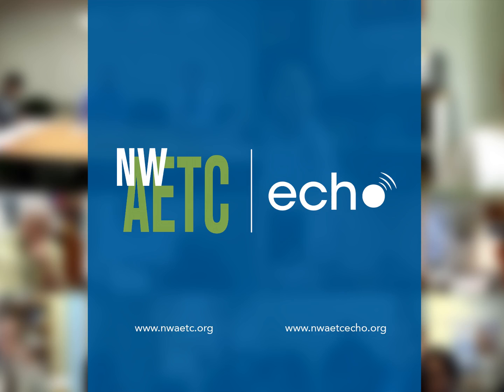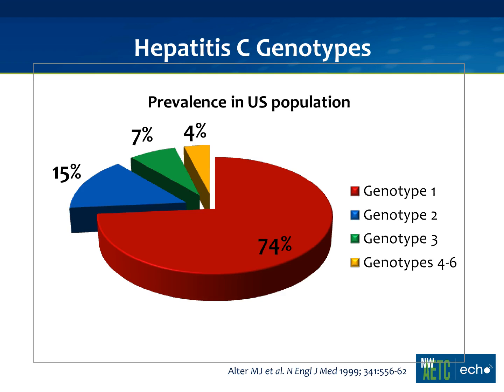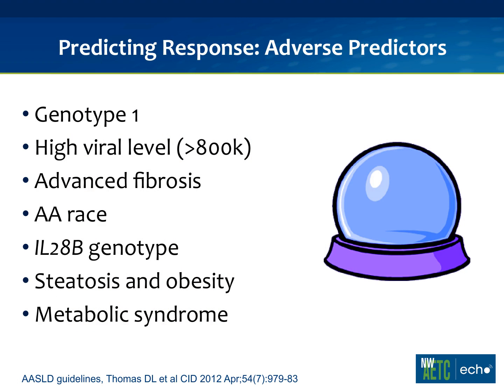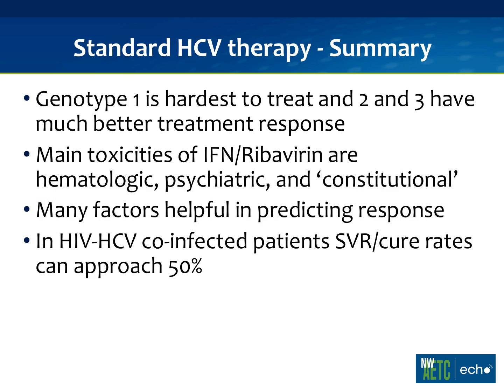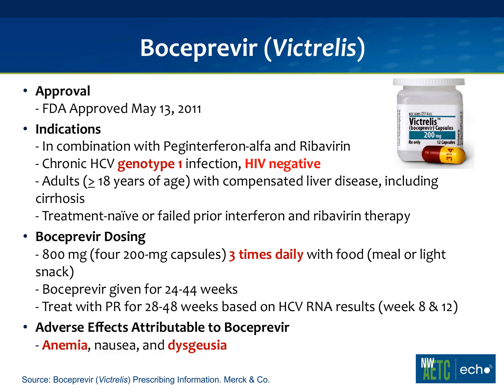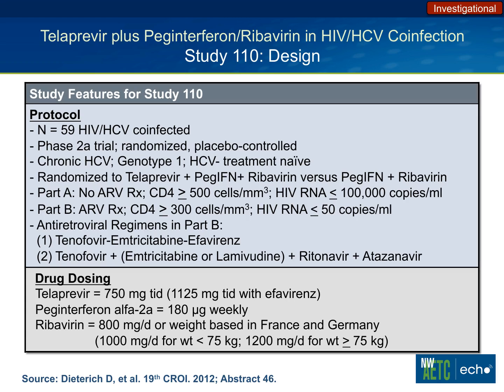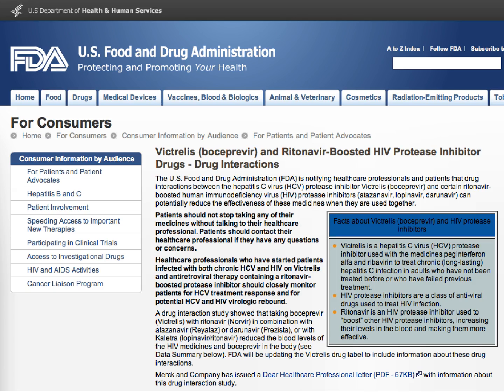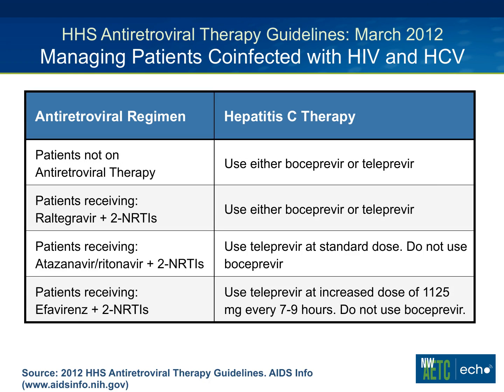HIV and Hepatitis C: Treatment